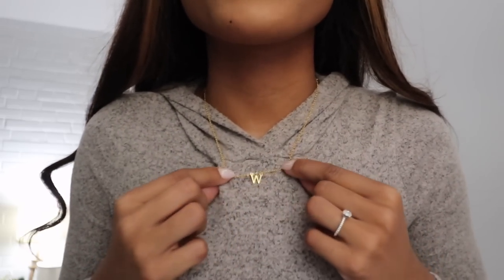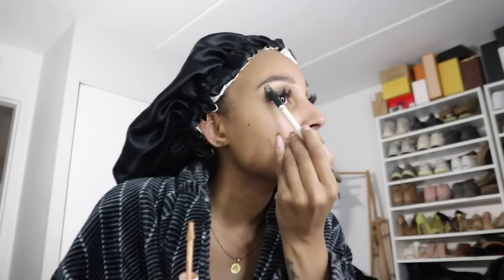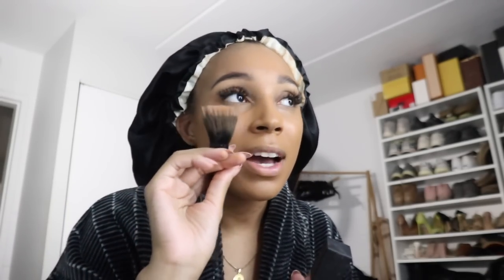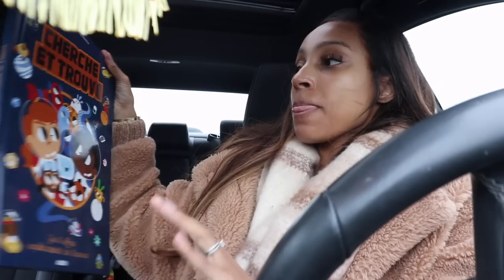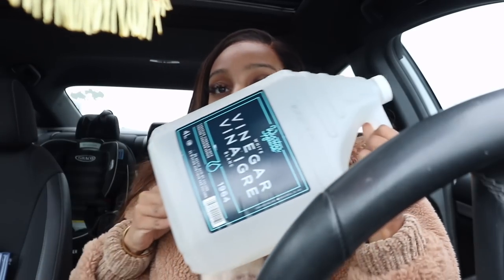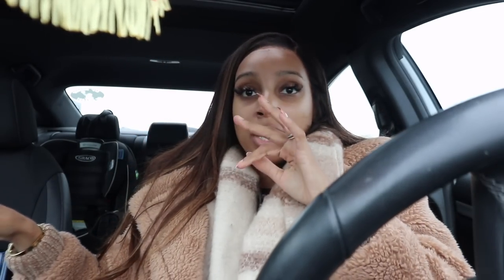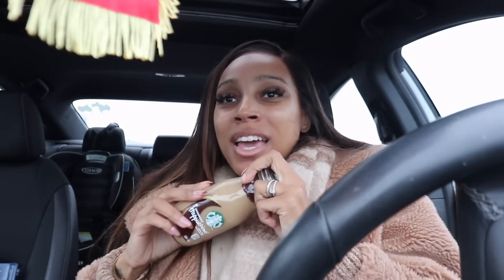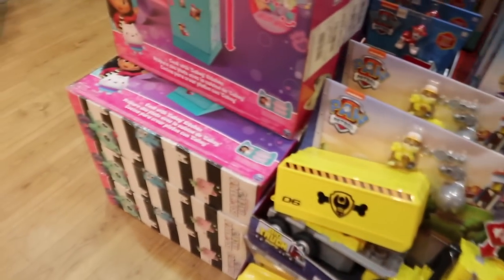VLOGMAS WEEK 2 : I CAN'T STAND MYSELF SOMETIMES | COUSIN'S BIRTHDAY DINNER | CHRISTMAS DECORAITNG !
Make Sure you check out italo jewelry ! I've been wearing their pieces for over 2 weeks and i'm obsessed !

*ITALO INFORMATION*
100% safe & secure checkout

Abh brow freeze

Milk makeup primer

Nars foundation

The body shop stippling brush

Valentino Born in roma perfume

Brown two piece set :

Black Jogger legging
Faux Fur coat

Bed room Christmas  decor ;

Teddy coat

vlogmas,vlogmas week 2,weekly vlog,vlogmas 2022,vlogmas day 7,darcia dorilas,darcia dorilas vlog,realistic vlog